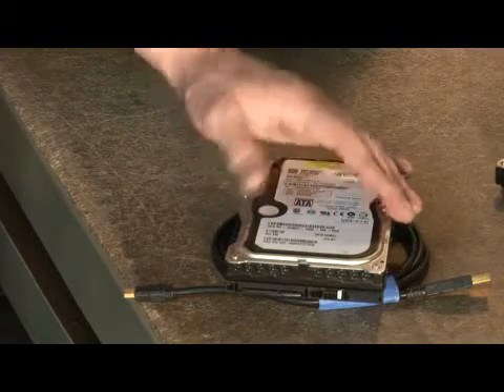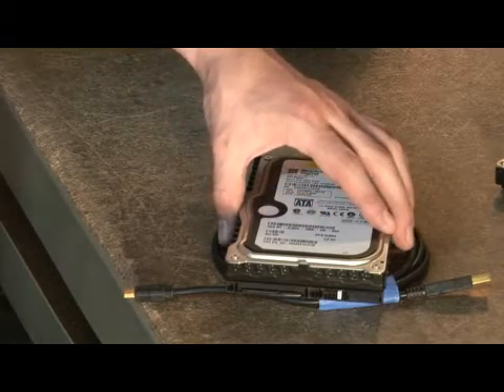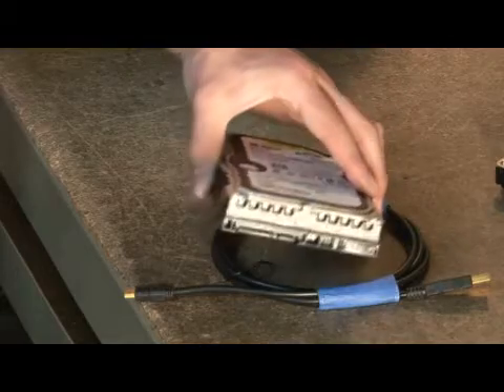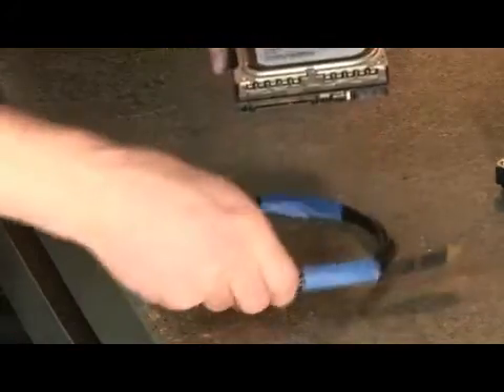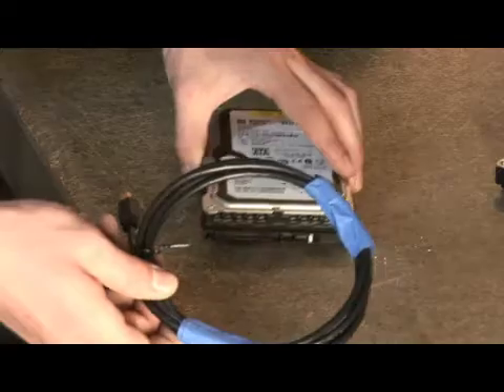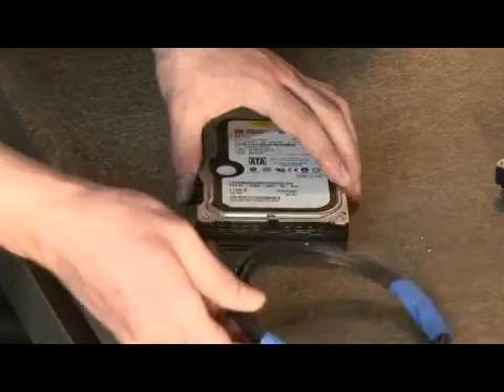Computer Upgrades & Repairs : How to Buy an External Hard Drive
Before buying an external hard drive, match the connector type to that of the computer model. Purchase an external hard drive with tips from a computer specialist in this free video on computers.

Bio: James MacGregor is the training coordinator at InterConnection based out of Seattle, WA. He has been in the computer industry for six years.